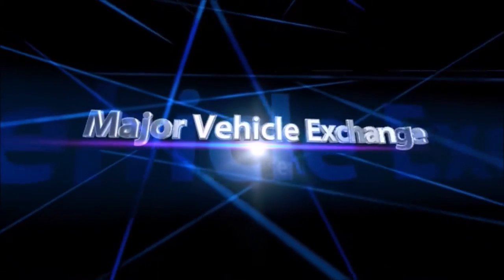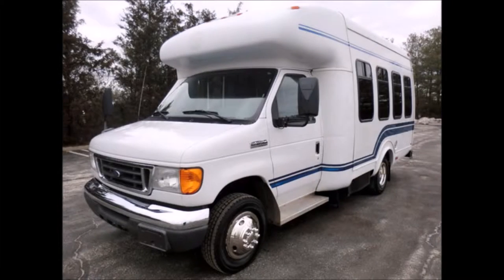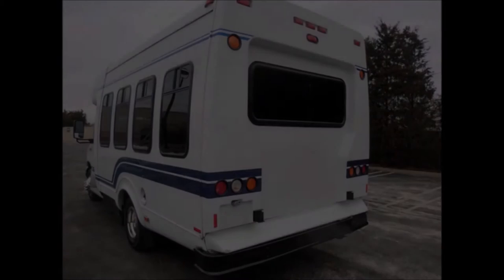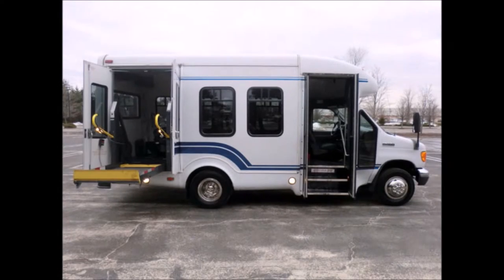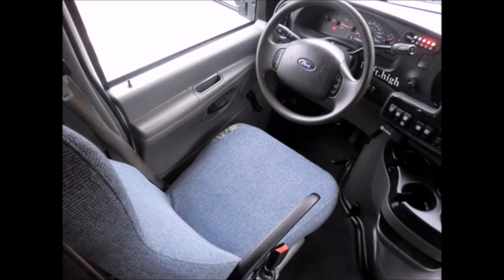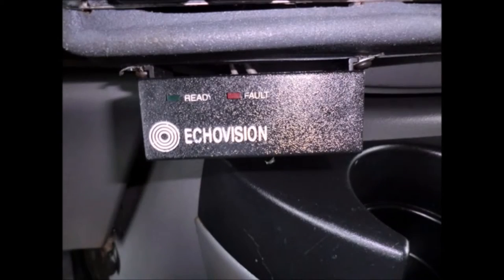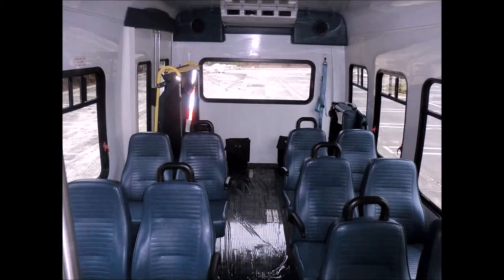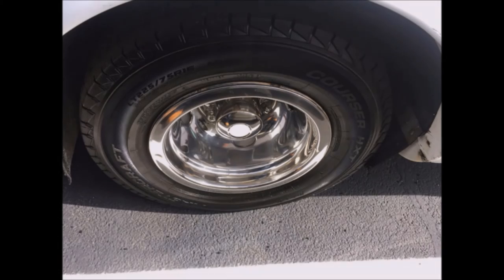Used Buses For Sale | 2006 Ford E350 Mini Bus For Sale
- Used Church Buses For Sale in Kentucky | Call | 2006 Ford E350 Mini Used Church Bus For Sale in Kentucky with Wheelchair Lift

- Major Vehicle Exchange is located in Westbury, NY and is one of the finest and oldest Used Bus Companies in the USA and specializes in the sale of fully reconditioned(from Bumper to Bumper) and inspected used buses & Wheelchair Vans across USA & Canada. We provide complementary airport pickup/drop across USA & Canada and have more than 40 multi purpose Used Buses & Wheelchair Vans in our inventory, all our vehicles are ready for delivery. We have been in business for more than 30 years and specialize in dealer to dealer sales, we provide assistance in shipping and transportation arrangements.

Major Vehicle Exchange presents used church buses for sale in Kentucky 2006 Ford E350 Mini Bus with Wheelchair Lift.
FULLY DETAILED WHEELCHAIR LIFT EQUIPPED SHUTTLE BUS WITH VINYL SEATING FOR 12 passenger, 2 wheelchair positions plus driver.
The exterior is in excellent condition for it's year and mileage and just detailed for a very good appearance with only minimal wear and tear evident.
This bus was Fully maintained by the original owner in exceptional original condition.
Exterior Auxiliary Lighting + backup alarm.
All our used church buses for sale in Kentucky have Tinted T-Slider Windows.
All our used church buses for sale in Kentucky are Fully inspected and ready for immediate delivery.
WELL APPOINTED RECONDITIONED SHUTTLE BUS WITH Electronic WHEELCHAIR LIFT for upto 2 Wheelchair Positions.
This engine is known for it's power and reliability.
Reclining drivers seat + ANTI-LOCK BRAKES.
The automatic transmission shifts smoothly, and the drive train feels like new.
All our used church buses for sale in Kentucky have Ford Tilt Wheel + Cruise Control.
AM/FM STEREO System With REMOTE.
It has 57,582 miles on it.
Advanced Fast Idle System.
Wheelchair Safety Interlock.
Echovision.
Stainless steel enterance rails with vanity panels.
12 PASSENGER VINYL SEATS WITH SEAT BELTS, ARMRESTS AND GRAB HANDLES.
It's seating arrangement is perfect for Tours, Charters, Shuttle Service, Church, Senior and Adult Daycare, Retirement Homes, Handicapped Mobility, Schools and much more.
All our used church buses for sale in Kentucky have Automatic Wheelchair Restraints.
Flip seats + wheelchair lift controller pendant.
Black Rubber Transit Floor.
DOT EQUIPMENT is located THROUGHOUT the bus including fire extinguisher and,
Emergency triangle box.
The tires with Chrome Wheel Simulators & Mud Flaps are almost new and in excellent condition.

Used Church Buses For Sale in Kentucky, KGN7